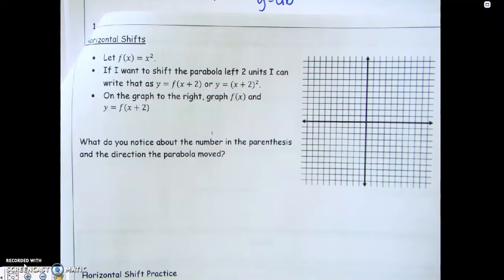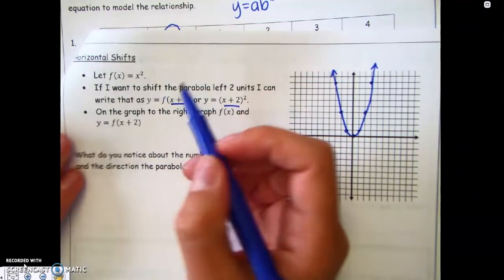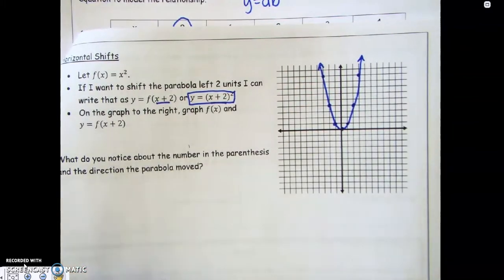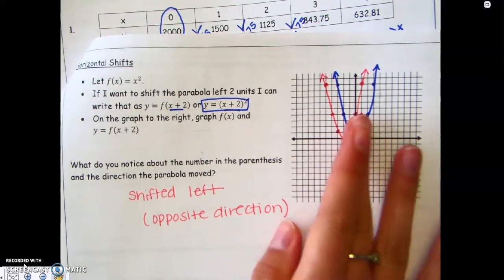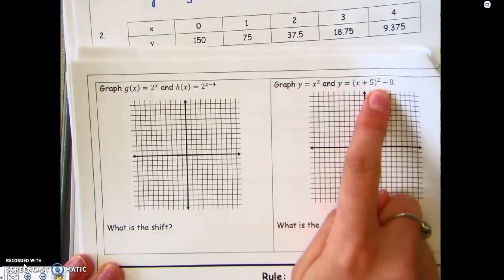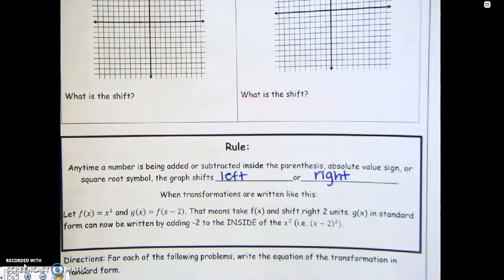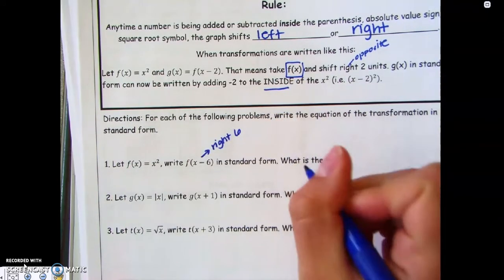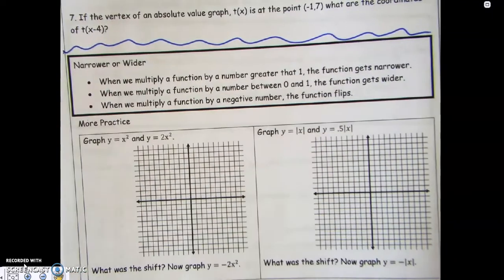Lesson 7.6 horizontal shift